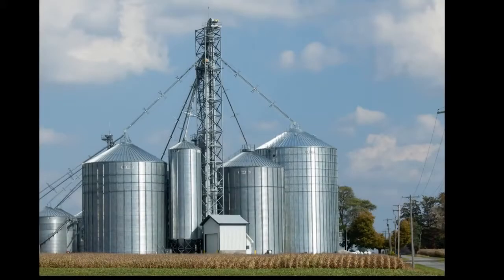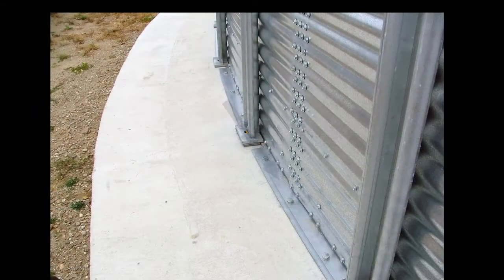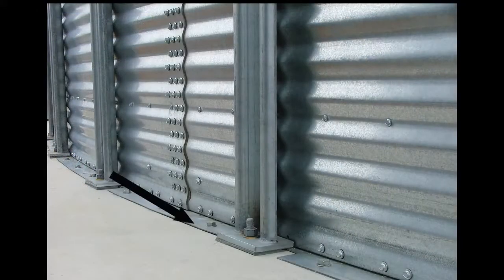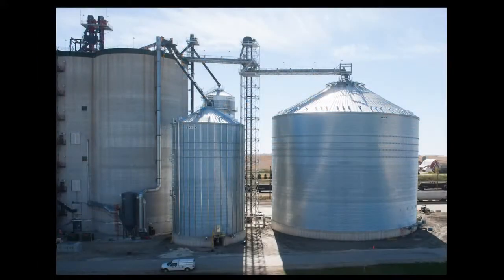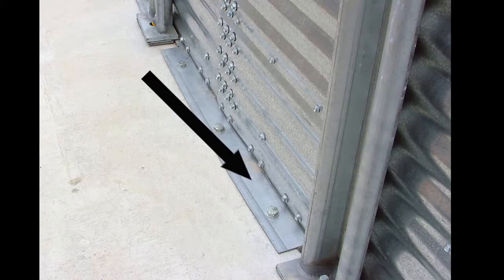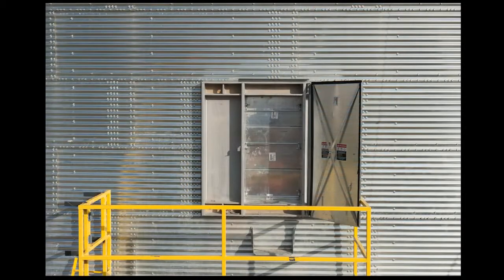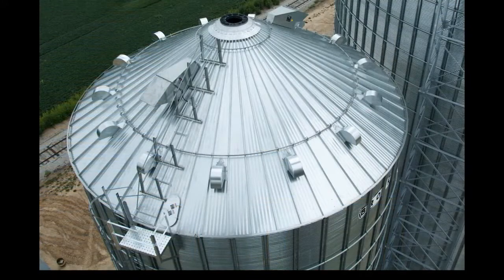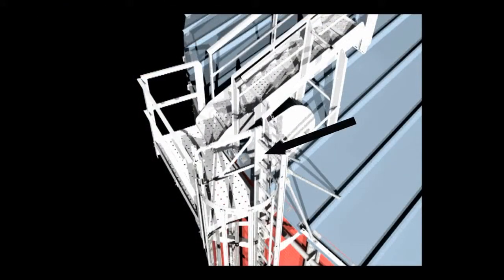Brock Storage - Stiffened Everest Bin Features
Whether you have a large or small grain handling facility, if you need sound commercial grain storage bins, it makes sense to consider the differences BROCK® Bins offer to you.

• Flat-bottom storage bin
• Models available with narrow-corrugation (2.66-in./68-mm) and with wide-corrugation (4-in./102-mm) sidewall designs.
• Brock offers diameter-based roof options that help balance performance with price.
• Brock's all-galvanized steel sidewall stiffener is one of the strongest available.
• Top quality prime steel sidewall body sheets are 8 through 20 gauge galvanized steel
• Bin anchor system
• Brock FULL SWEEP® Bin Anchoring System
• Optional sidewall ladders and BROCK SHUR-STEP® Bin Stairs

Chapters:
0:00 - Introduction
0:10 - Sidewall Stiffeners
0:30 - FULL SWEEP® Bin Anchoring System
1:28 - Latch-Lock® Walk-Through Bin Entry Doors
2:09 - Roof Safety